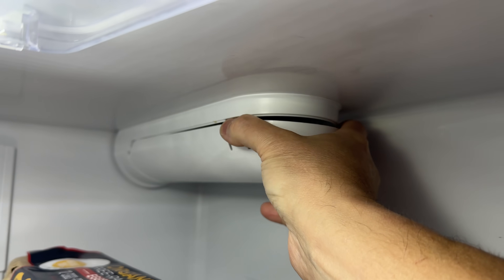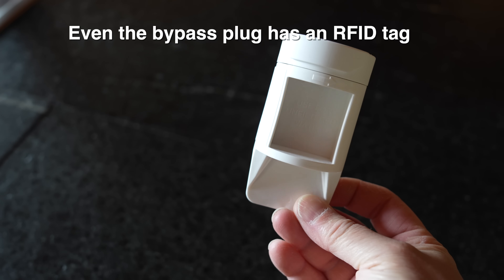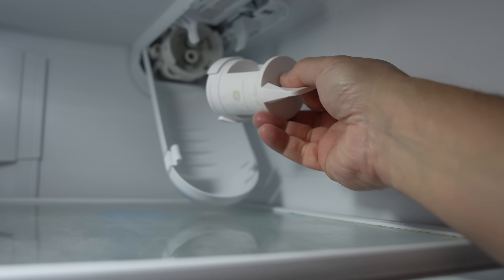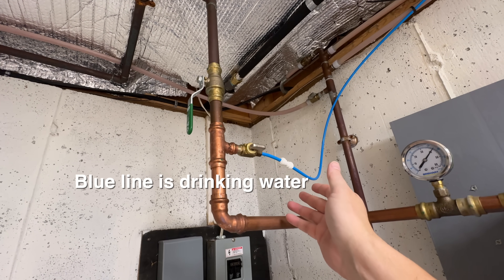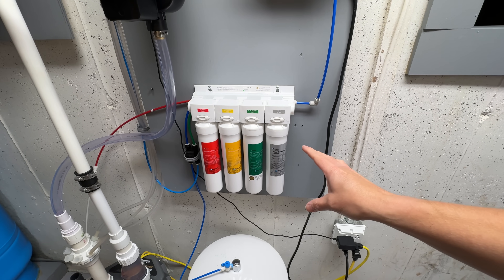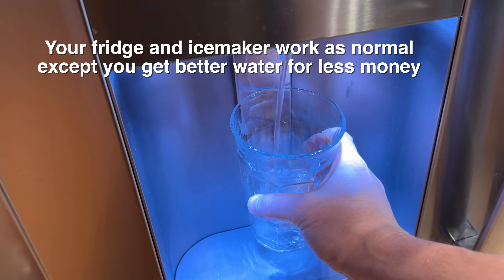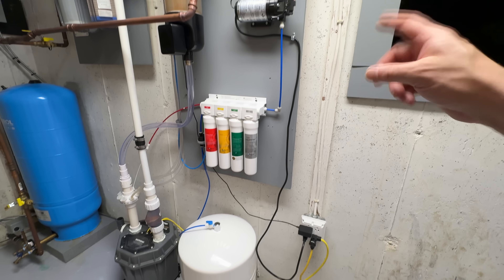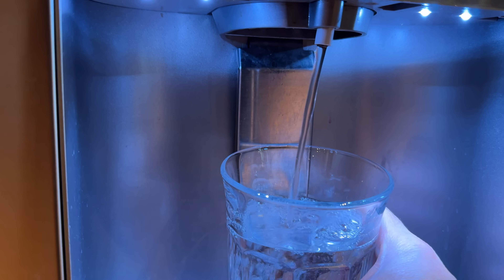How I Beat the Refrigerator Water Filter Cartel at their Dirty Game - DIY Bypass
Overpriced refrigerator water filters don't remove PFAS & if you try another brand filter your fridge will STOP giving you water! It's got DRM on the filters. See how I beat the system using a little know feature inside every one of these appliances to get PURE water PFAS-FREE for less than you are paying for poor quality OEM filters and never be held hostage again. My way lasts longer and gives you better water that's healthier for you.

Reverse Osmosis Water Filter Systems

Premium Versions:

Tankless Version:

Great Price:

Nothing in this video is sponsored, these are just what I use and liked.